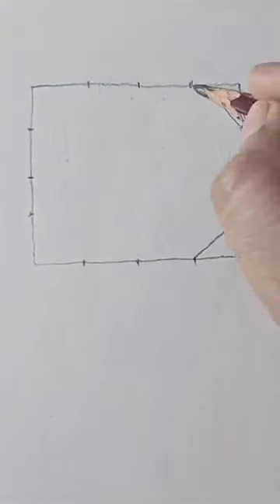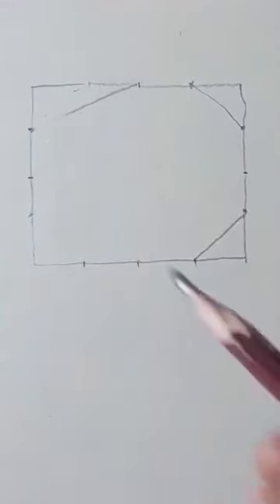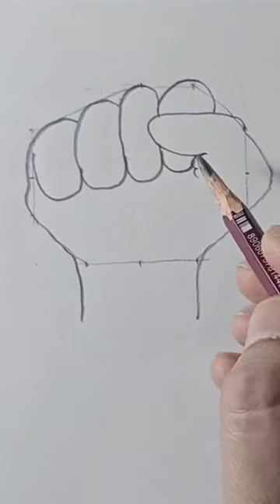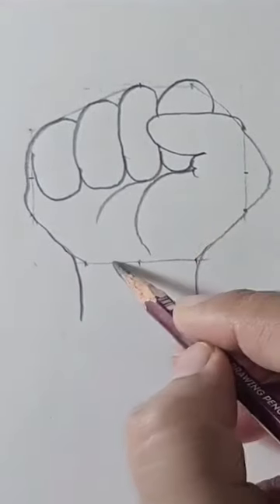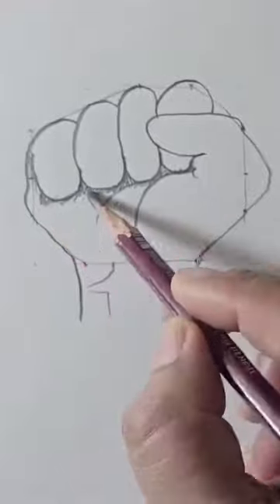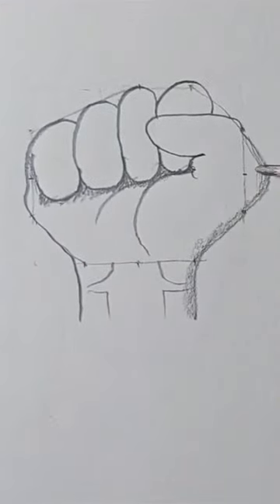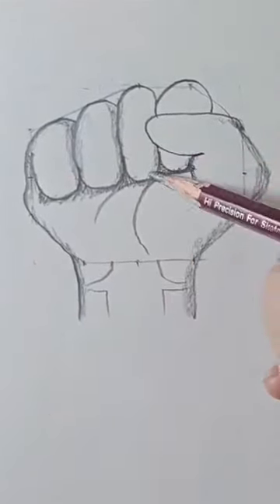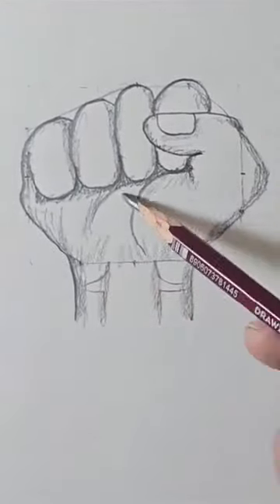How to draw a fist, easy steps to learn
Hello, everyone here today,  I will show you how to draw  an easy  drawing trick  of a realisticart shading technique a tutorial for Beginners
Graphite pencil drawing
Galaxy s20 plus mobile video
#0.5 MM mechanical pencil
# hb pencil
charcoal pencil
pencil shading